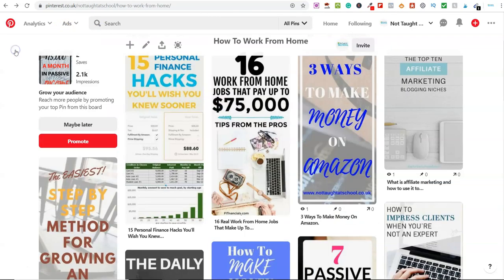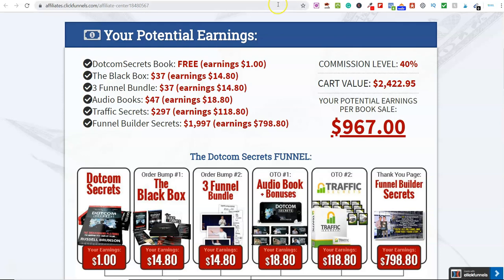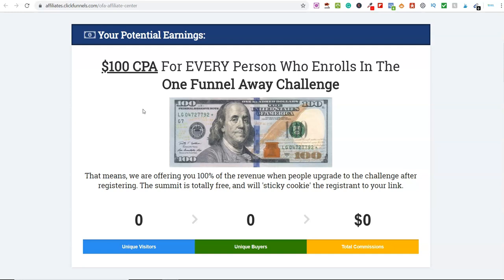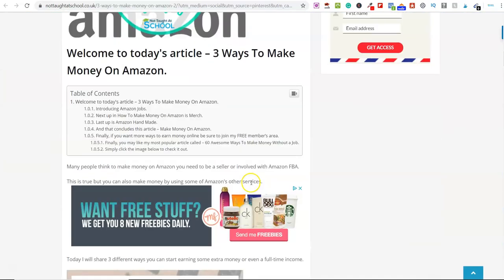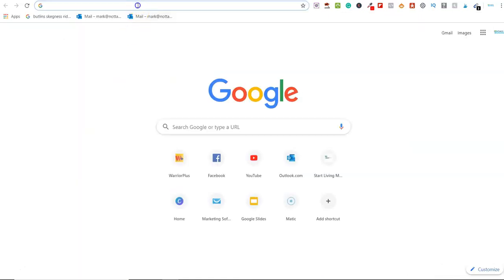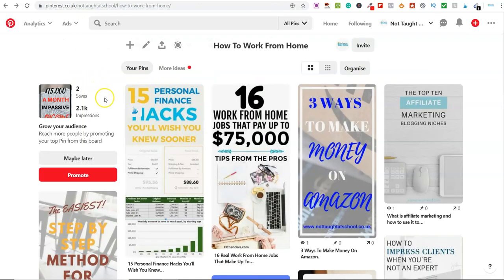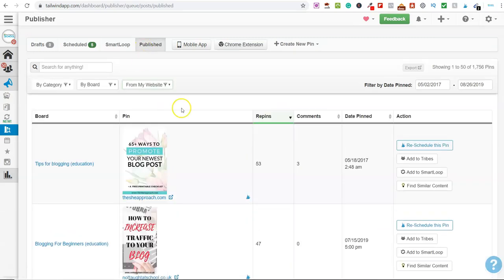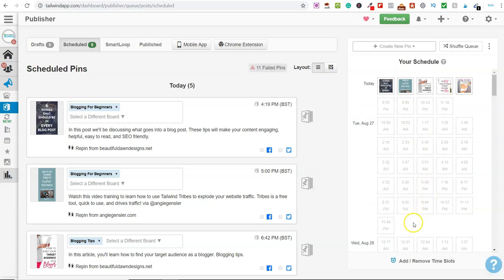How To Make Money On Pinterest! $100 Per Day Using FREE Tools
Welcome To Todays Video - How To Make Money On Pinterest! $100 Per Day Using FREE Tools.

In this video, I am going to share how you can make money online using Pinterest.

I also share free tools and resources so that you can get started today for free.

➡️ FREE Expert Training To Build A Proper Online Business